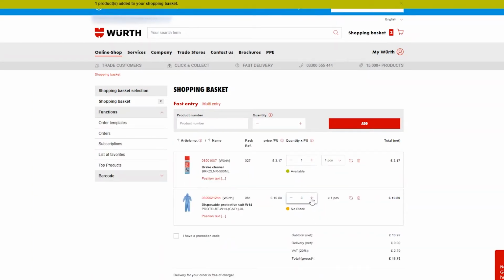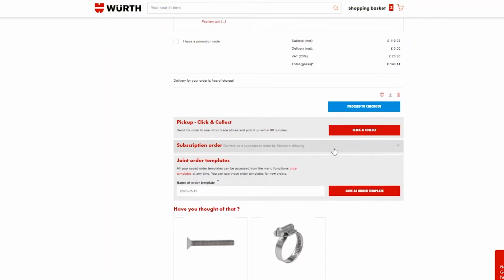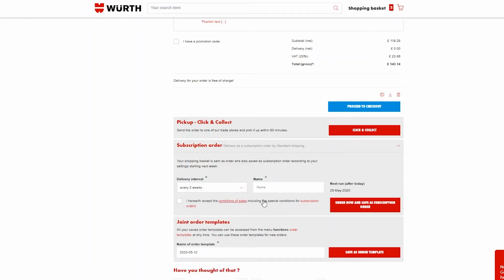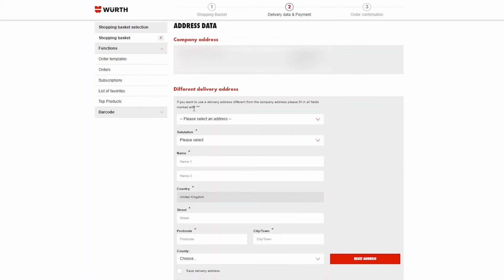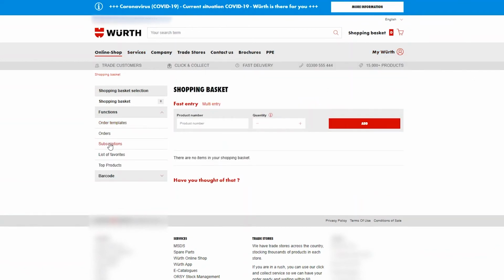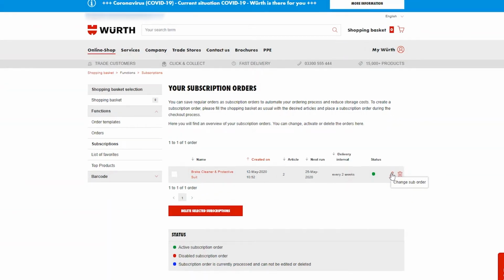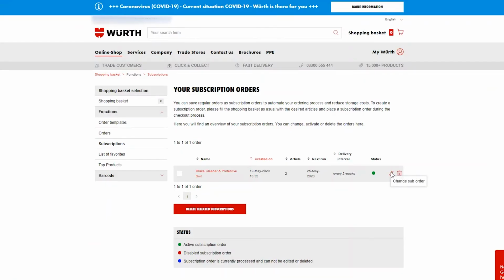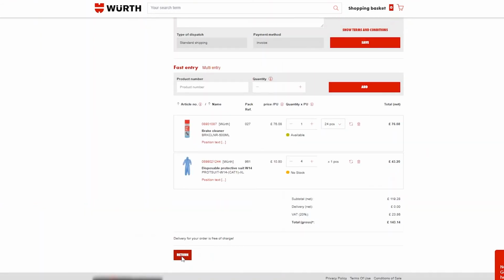How to Create, Edit and Cancel Subscription Orders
In this video we are showing how to create, edit and delete Subscription Orders.
A Subscription Order is a care-free solution to ensure that you always have the products you need and is ideal if you want to have certain products delivered on a regular basis.

• To create your subscription order, add the items to your basket as you normally would.
• When you are finished adding all of your items, scroll down the basket page and rather than clicking ‘Proceed to Checkout’ instead click the Subscription Order tab.
By default, your Subscription will start from the next week and will also place the order as normal.
In this area you can select how often you wish to receive this Subscription Order and you can also name the order so you can easily find it later.

• To edit or delete an order, hover over My Würth, click Functions and then click Subscriptions. On this page you will see all of your current outstanding Subscription Orders.
• Click the pencil icon on an order to add or remove products, or click the bin icon to cancel the order.

• If you wish to cancel more than one order at a time, you can check the box on the left of all of the orders you wish to remove and then click ‘Delete Selected Subscriptions’.
• If you wish to change the quantities of the items in your order, click the pencil icon and edit the items at the bottom of the page
You can also add items to your order from here by entering the product number in the Fast Entry box.

It may take up to three working days for any changes to take effect so please bear this in mind when amending or cancelling any orders.

There is no cancellation period or additional charges for using the Würth subscription service, so why not give it a try?